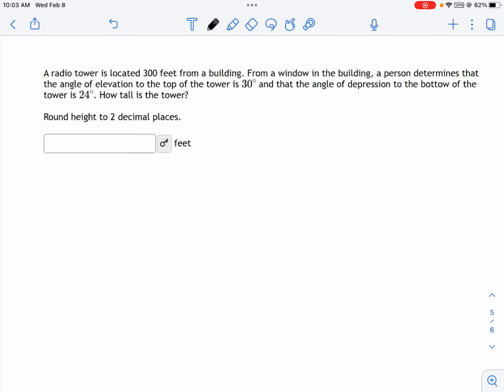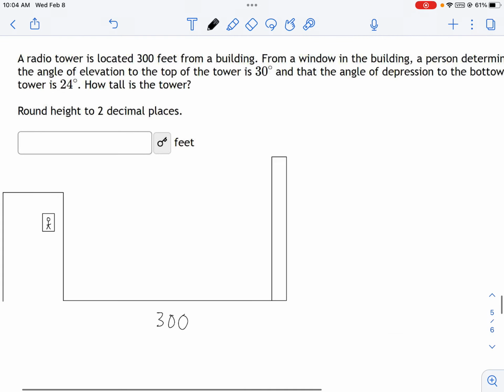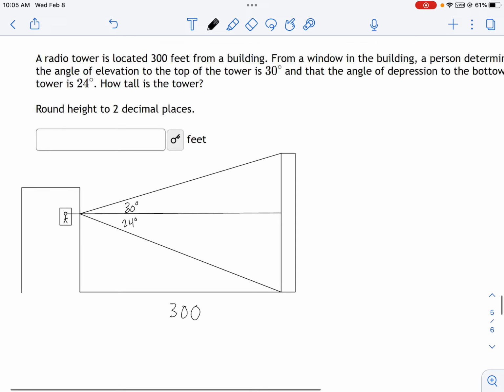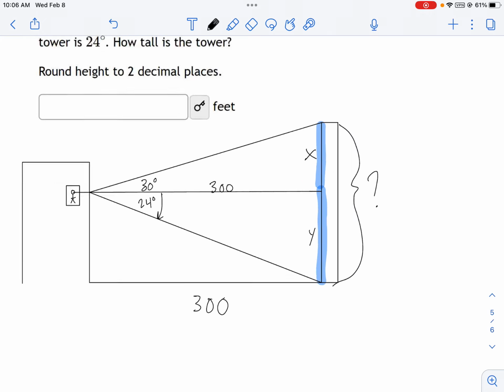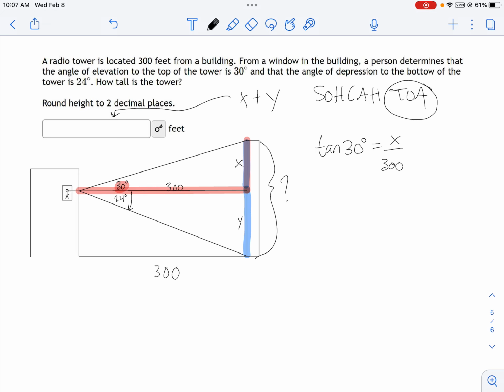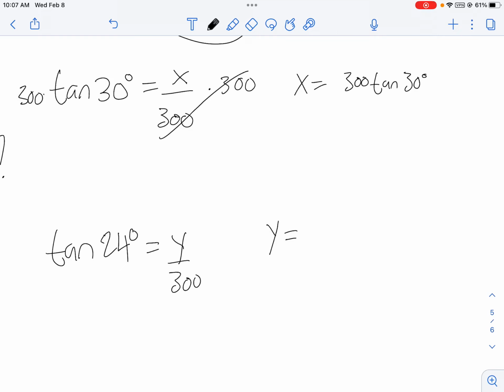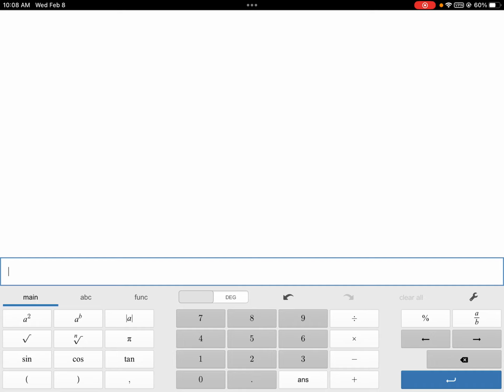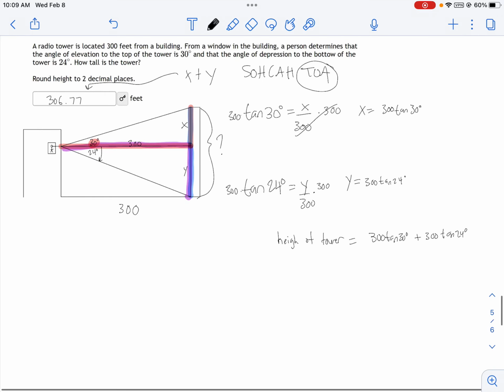SM2 12.5-2: Double Triangle Application, Use Tangent to Solve for Height